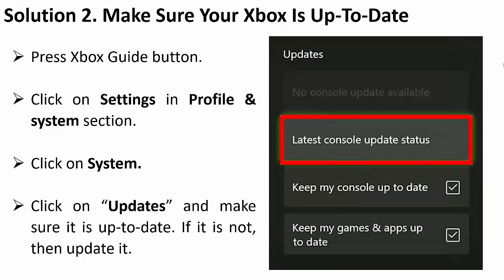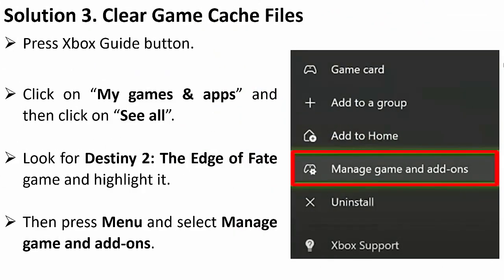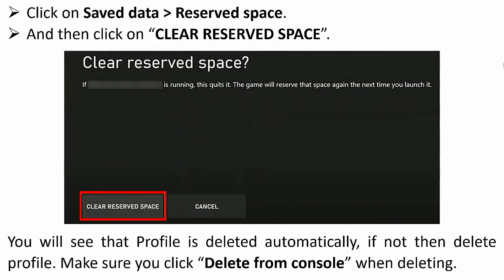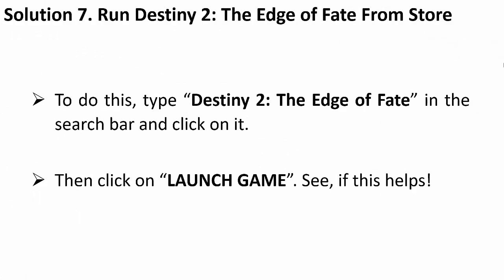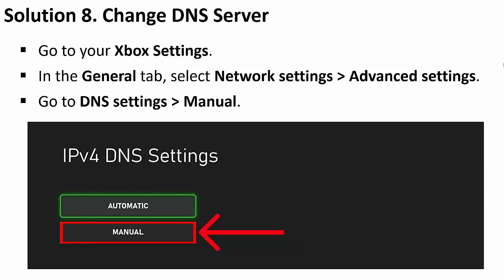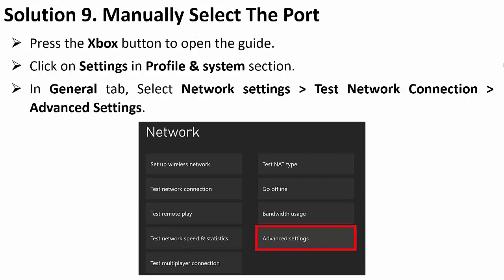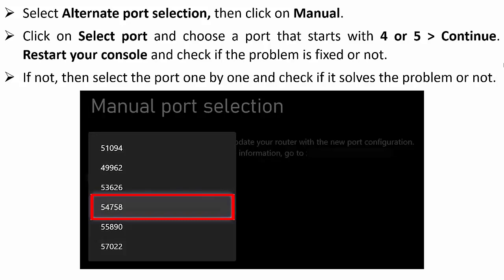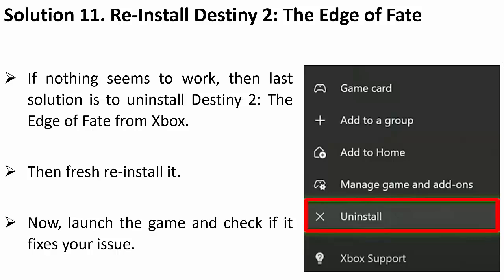Fix Destiny 2: The Edge of Fate Crashing, Not Launching, Freezing or Black Screen on Xbox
In This Video Tutorial, You Will Learn How To Fix Destiny 2: The Edge of Fate Crashing/Crashes at Startup, Not Launching/Won't Launch, Stuck On Loading Screen/Not Loading, Freezing/Stuttering/Lagging or Black Screen Issue on Xbox (Series X/S).

And Also Hype This Video.